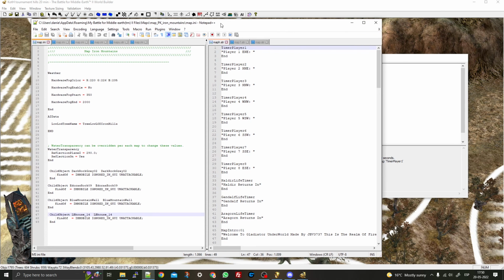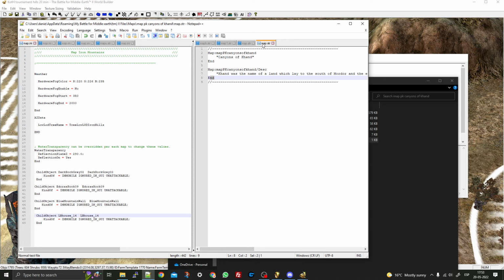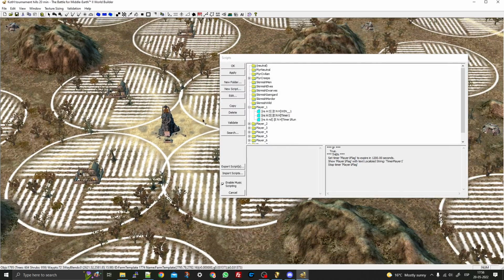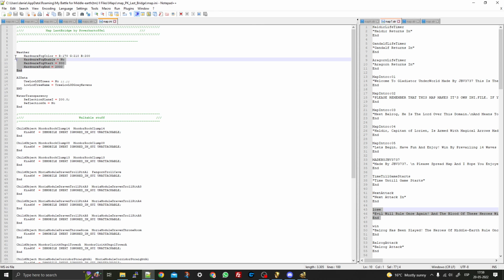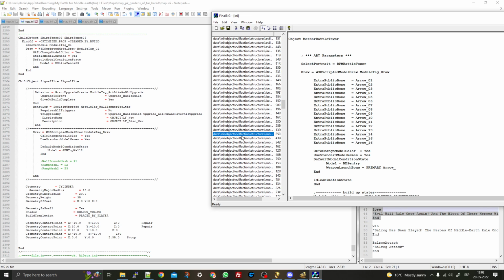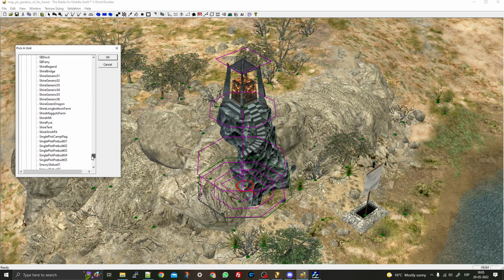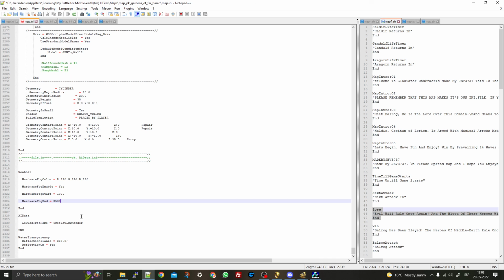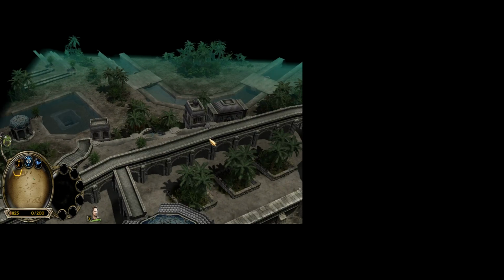Worldbuilder Tutorial: Map.ini Map.str Scripting EEEEZ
map.ini is a file to exchange the standard code and turn the game to your wishes for the game.

map.str brings text in your map aswell as Mapname and map discription.